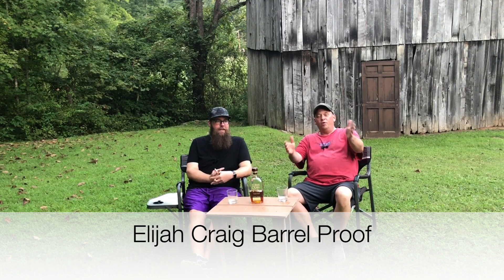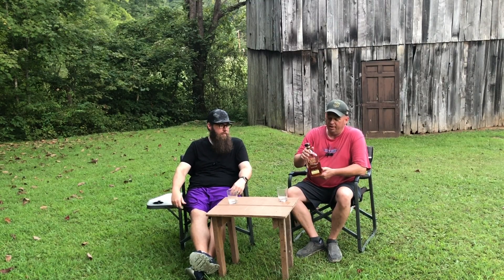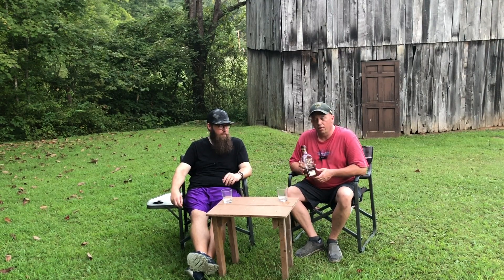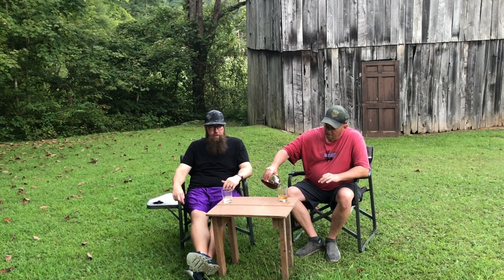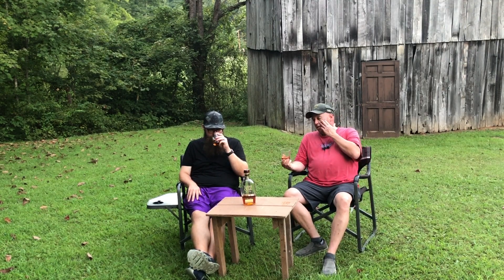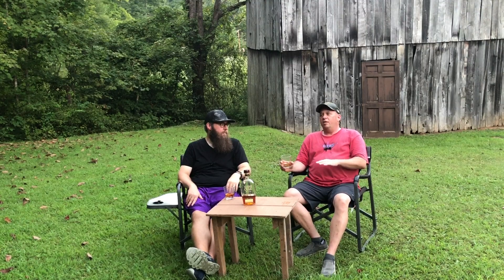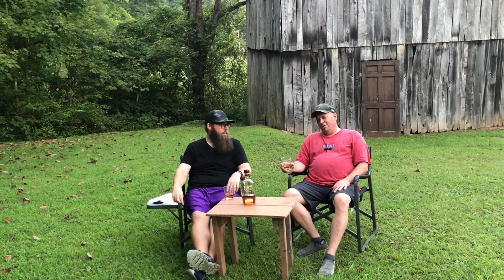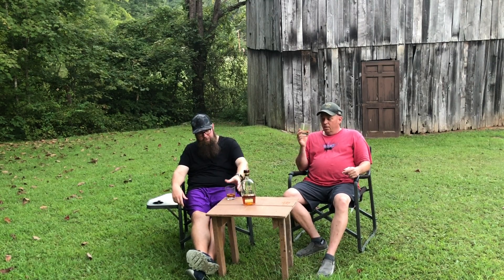Bourbon Boys Review: Episode 97 - Elijah Craig Barrel Proof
As we approach our 100th review, we've got a good one for you. Elijah Craig Barrel Proof is a crowd pleaser in the bourbon community. They disappear off the shelves when available. Does this bottle meet those expectations? Watch and find out.